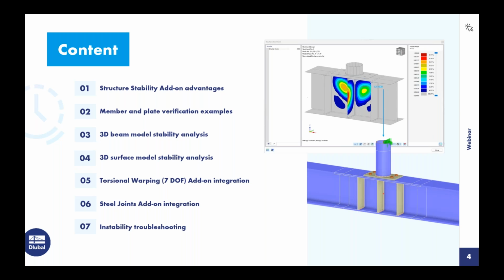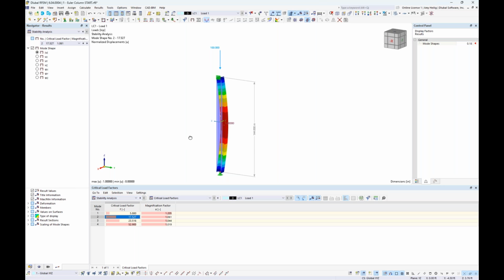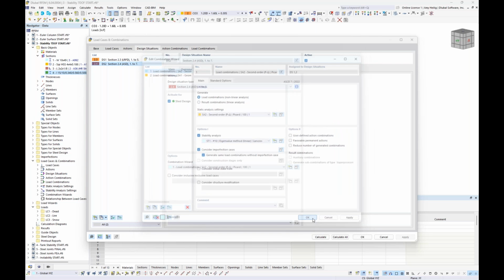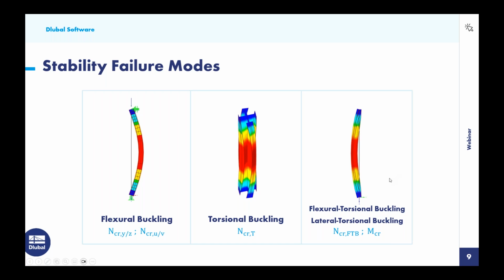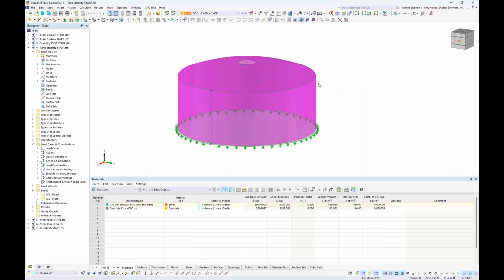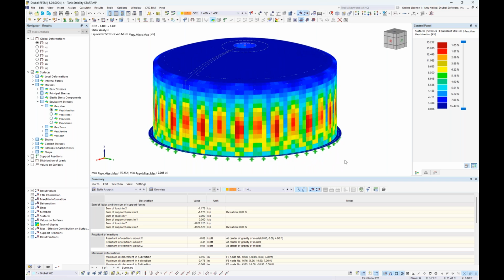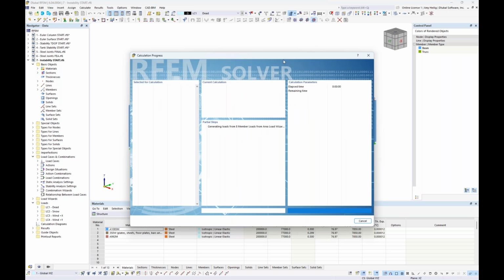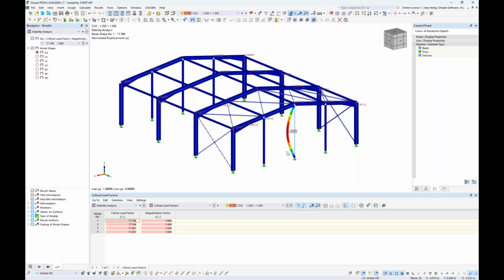[EN] Webinarium | Analiza stateczności w RFEM 6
Webinarium stanowi wprowadzenie do analizy stateczności w programie RFEM 6.

Plan:
00:00 Wstęp
02:15 Moduł dodatkowy Stateczność konstrukcji - przegląd
05:10 Przykład wyboczenia słupa Eulera
10:05 Przykład wyboczenia płyty Eulera
13:40 Współczynniki stateczności konstrukcji stalowej 3D i długości efektywnej
24:57 Skręcanie skrępowane (7 stopni swobody) w rozszerzeniu Integracja stateczności
34:34 Modelowanie stateczności i imperfekcji w 3D
43:20 Rozszerzenie Połączenia stalowe
49:55 Błędy modelowania i rozwiązywanie problemów z niestatecznością
1:00:27 Wniosek